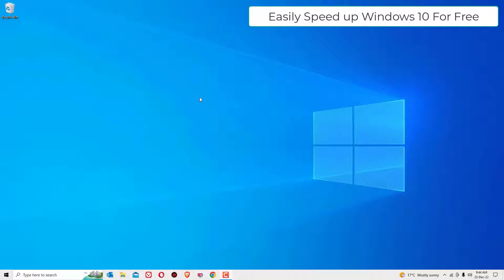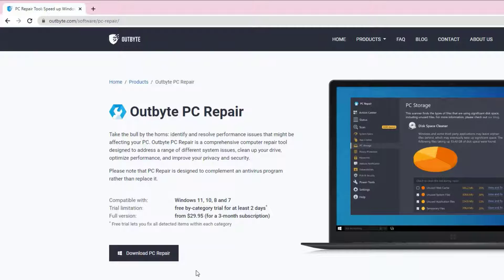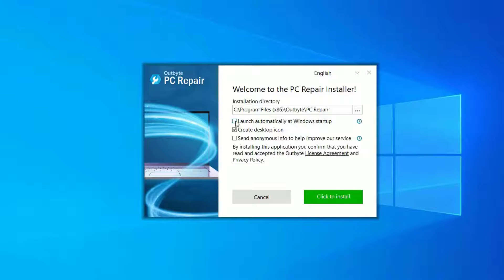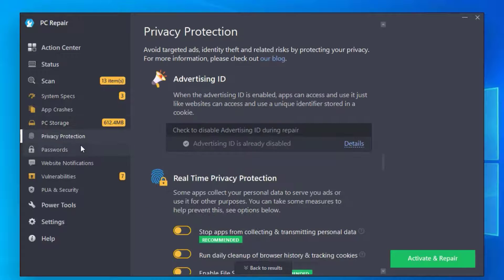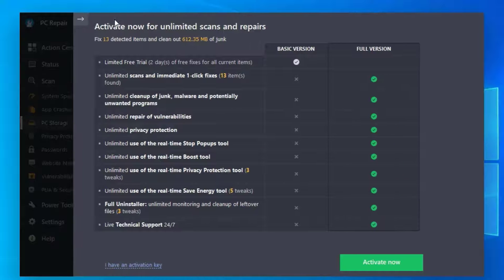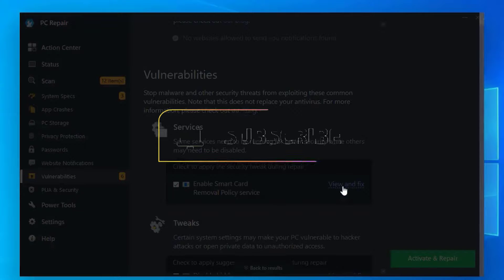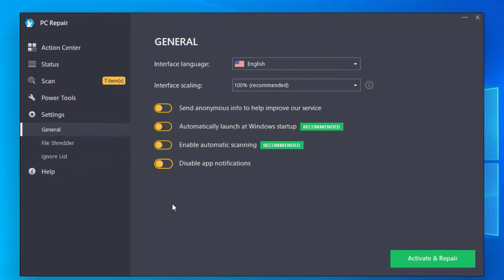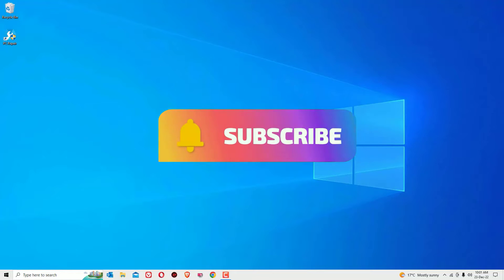How To Fix Lagging Windows 10 Laptops Easily | PC Repair Tool